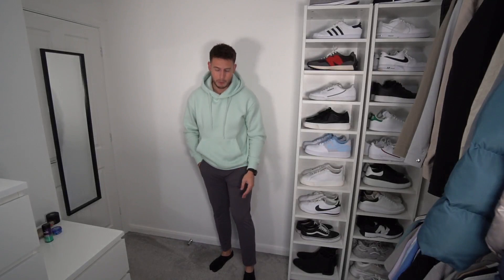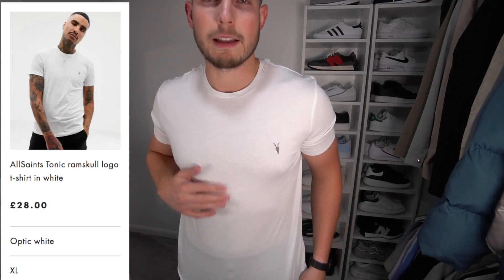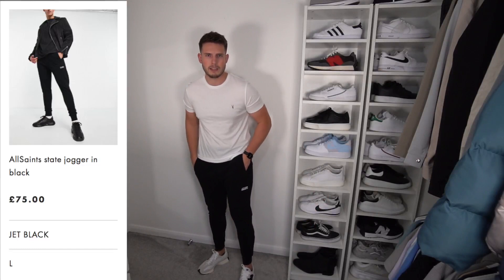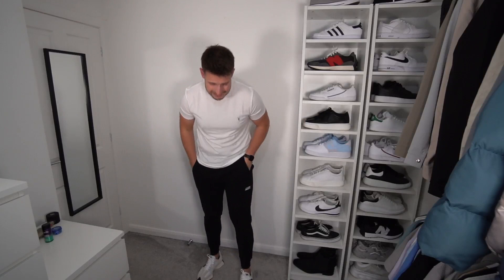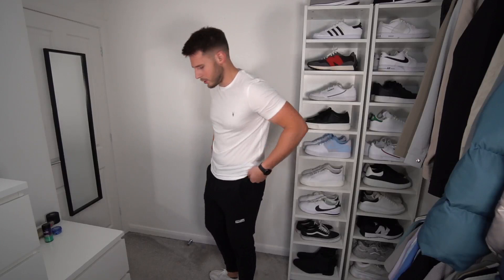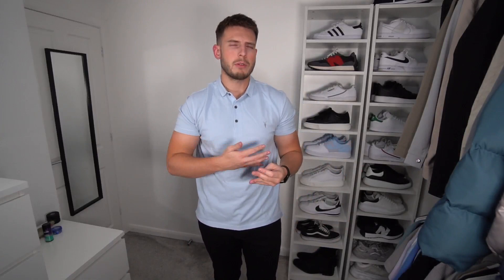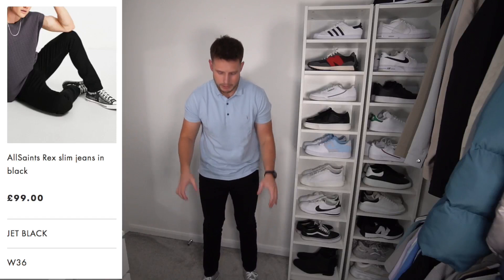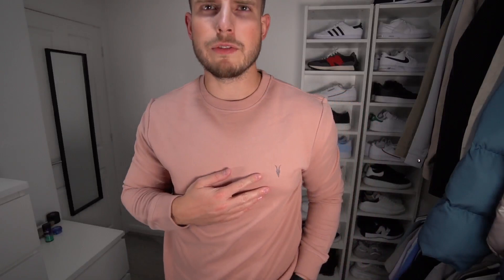Is ALL SAINTS Worth The Price? Men's ALL SAINTS Clothing Haul & Try-On 2021